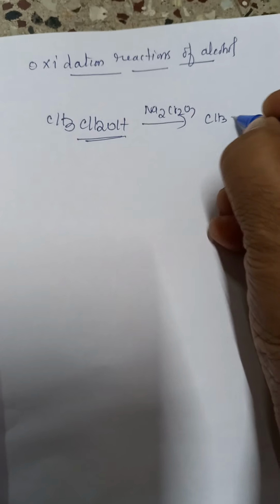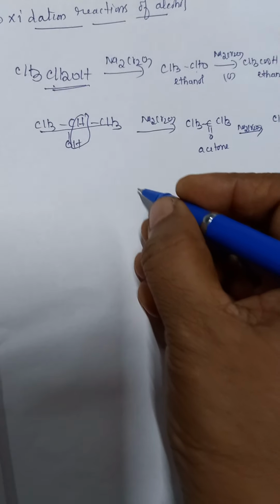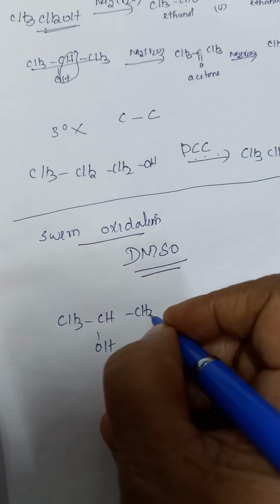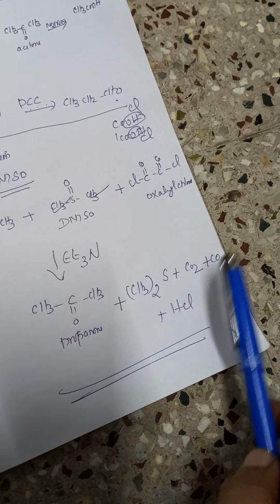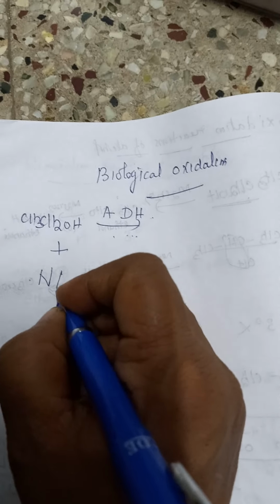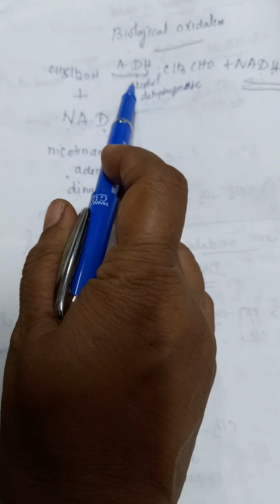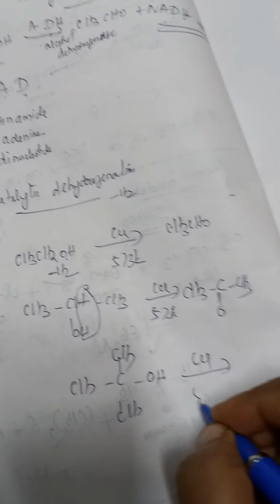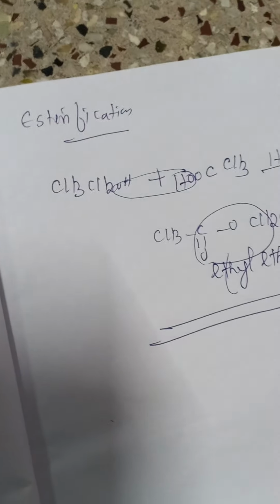ln11 Hydroxy derivatives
Oxidation reactions of alchols